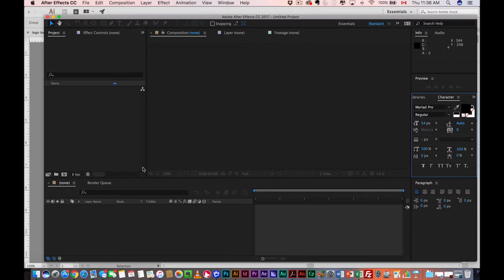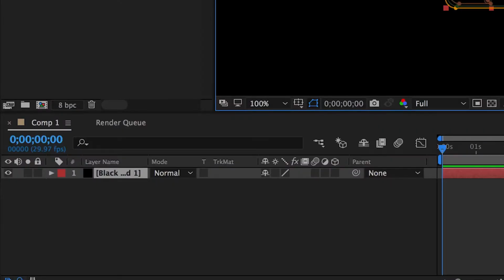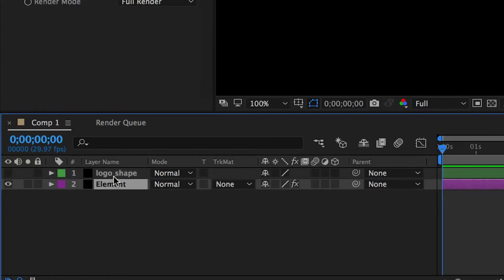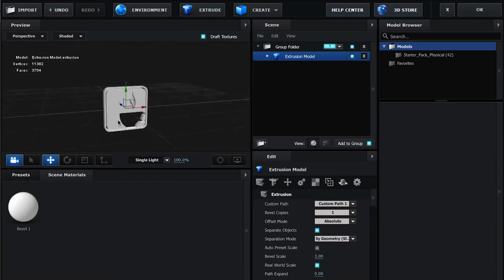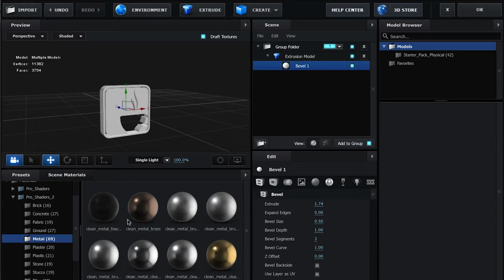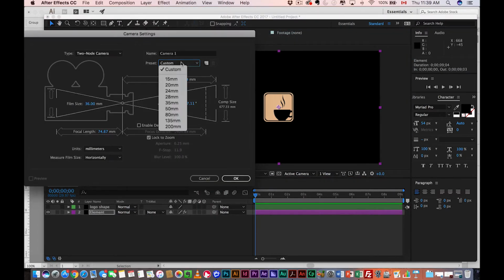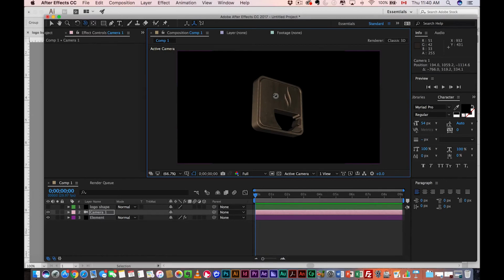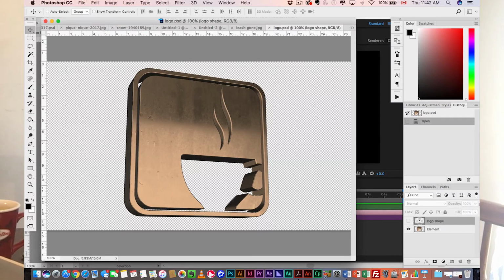How To Create a 3D Logo - Make Your Logo 3D with After Effects & Element 3D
How to Create a 3D Logo starting from Adobe Illustrator then using Adobe After Effect and Element 3D from Video Copilot

✅ Let’s Connect!